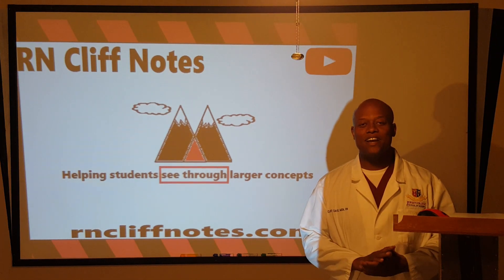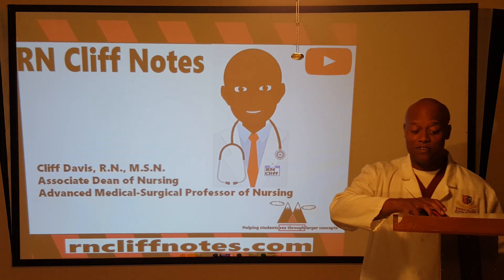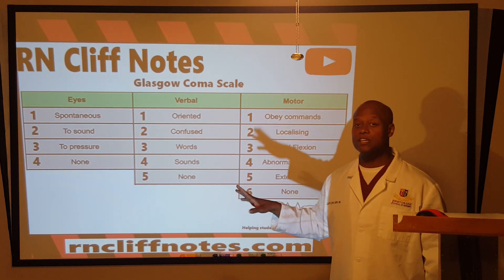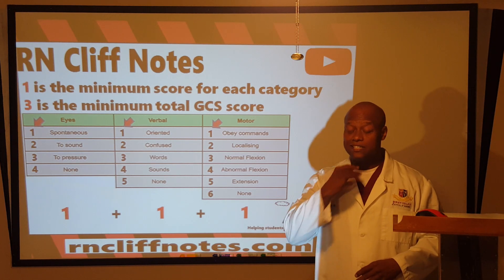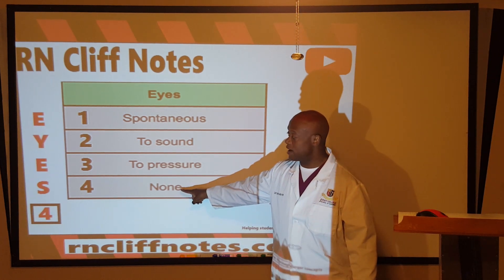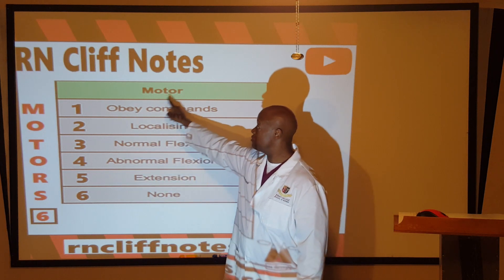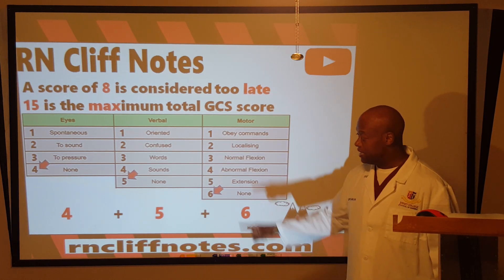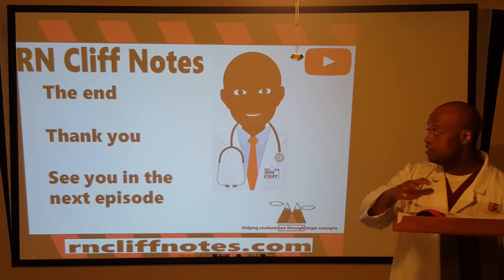Neurological - Glasgow Coma Scale (GCS)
Key information for professional to be familiar with particularly when we are caring a client who has sustained neurological trauma. The Glasgow Coma Scale provides a practical method for assessment of impairment of conscious level in response to defined stimuli according